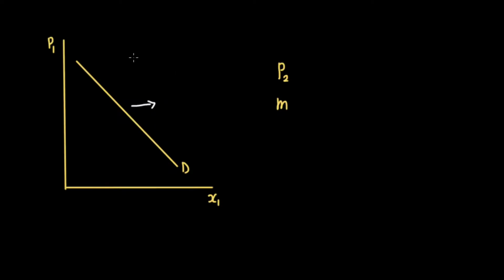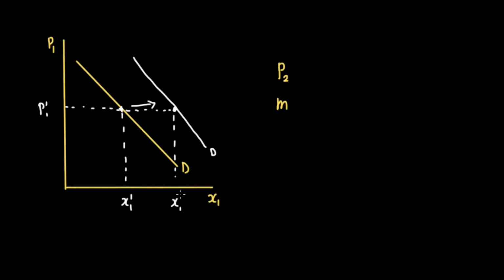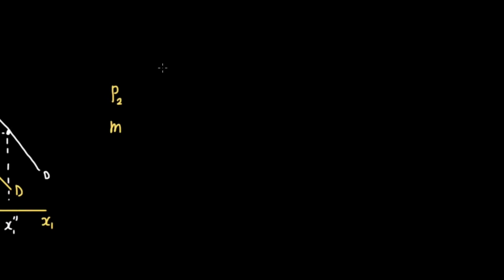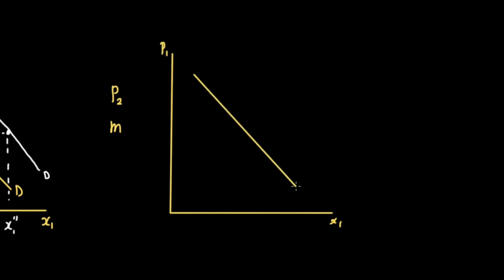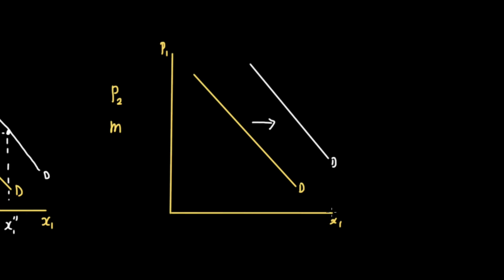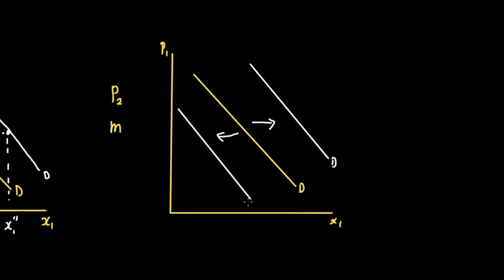1.12 Shifts in the Demand Curve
In this video, we graphically discuss how and why the demand curve shifts.